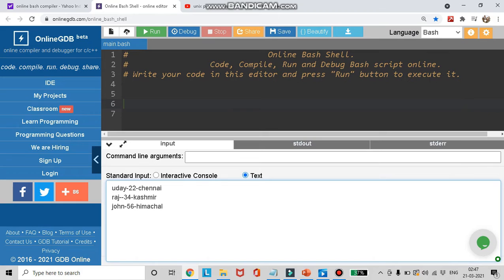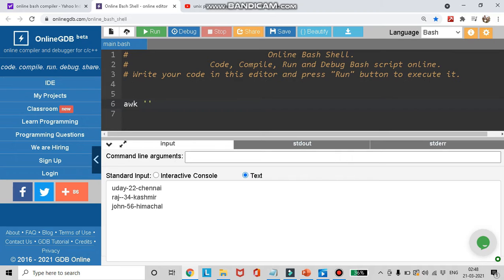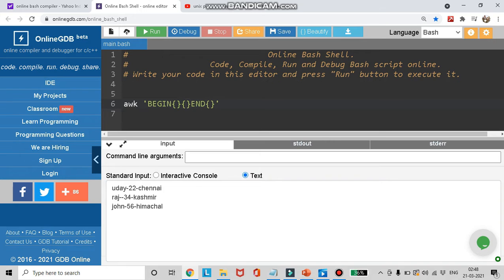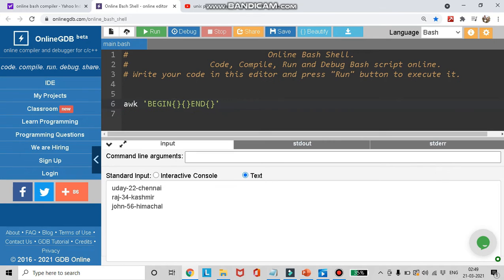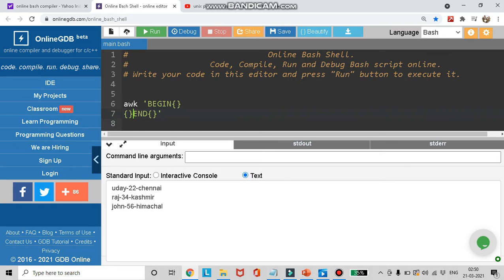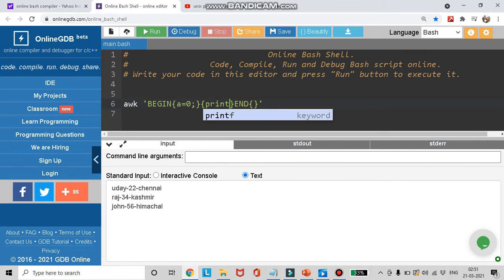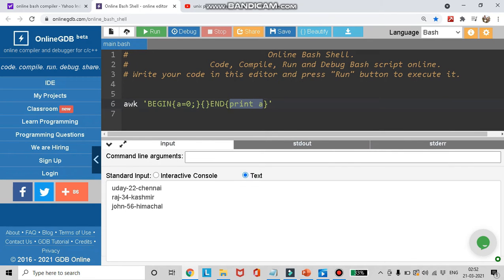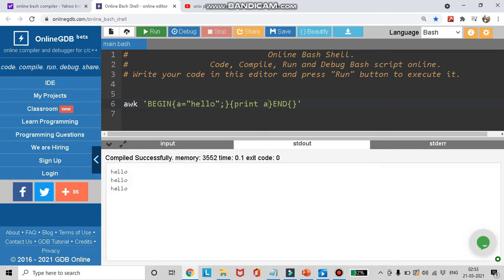TCS UNIX PROGRAMMING TUTORIAL4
this is the 4th tutorial where  i explain about the variables and the general structure of the awk programming language.
you can join my telegram channel for resources